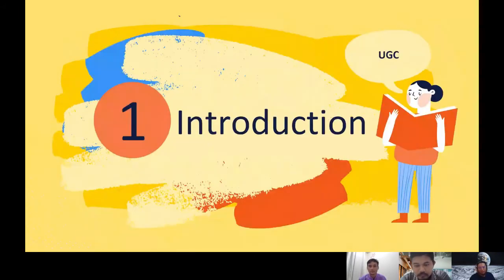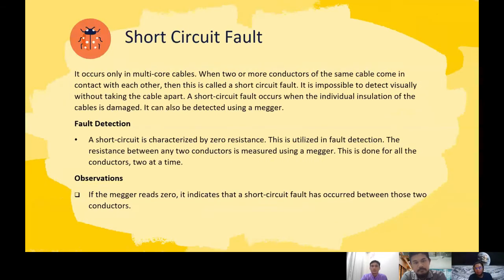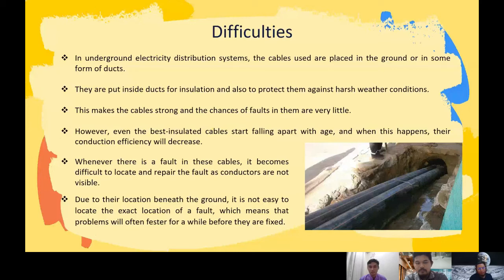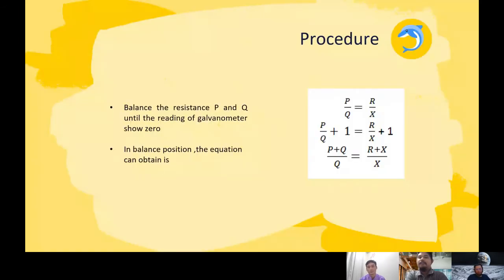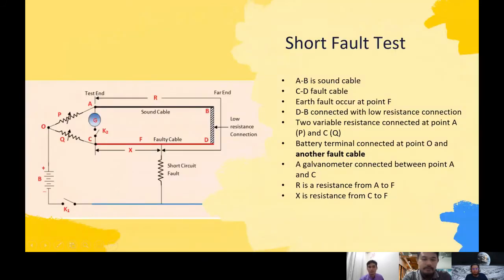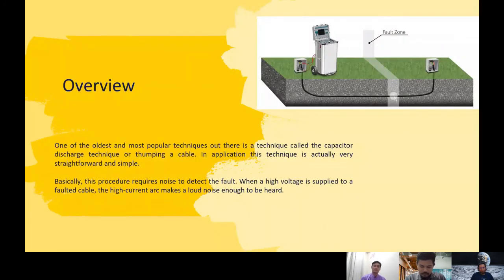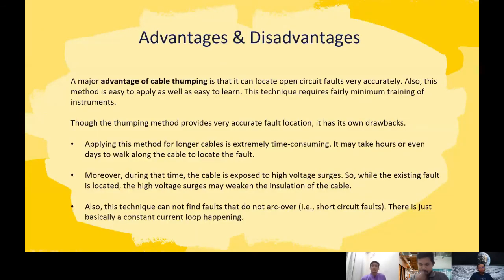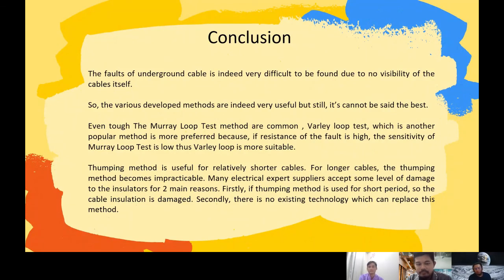UGC Faults Detection Method: Murray Loop Test & Thumping Method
KGE2413 Power System Engineering

Assignment  2:
Underground Cable: Fault Detection Methods

Ahmad Fikri bin Dahari (1191993)
Muhammad Adib Bin Zulkifli (1191998)
Muhammad Izz Zahin bin Mohamad Zahir (1192014)